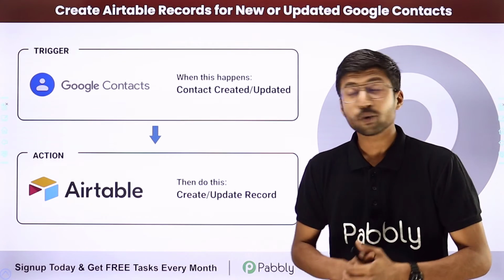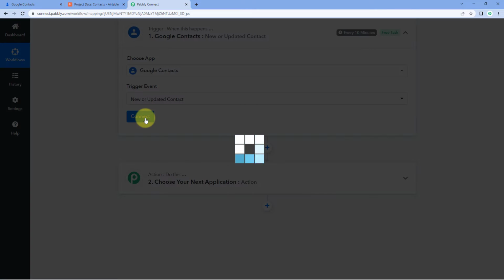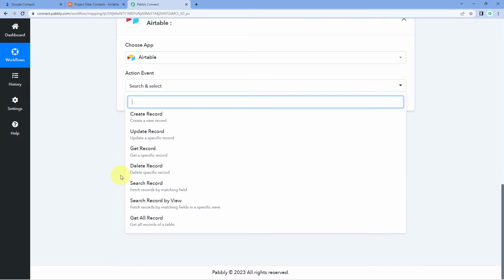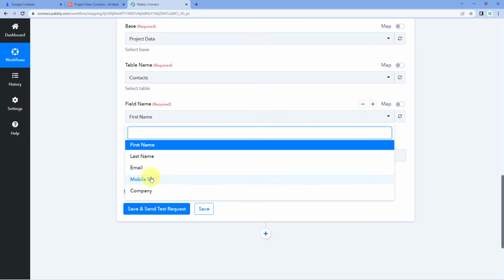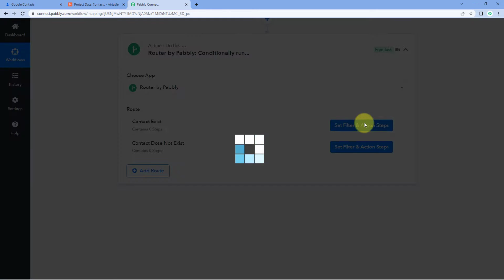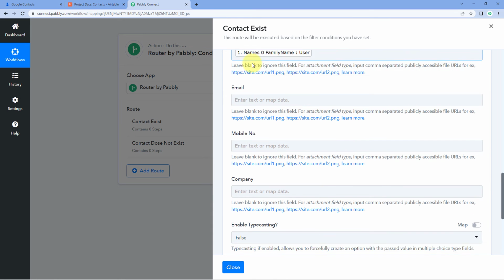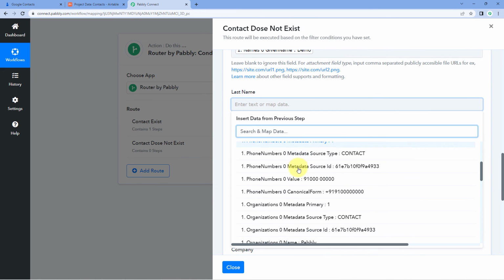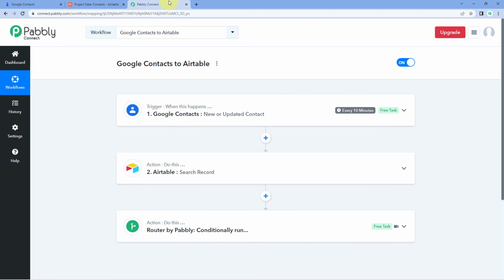How to Create Airtable Records for New or Updated Google Contacts - Google Contacts to Airtable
This video will show you how to create and update Airtable records for your Google Contacts using pabbly connect. With pabbly connect, you can automate the process of creating and updating Airtable records with new or updated information from your Google Contacts. You'll be able to quickly and easily keep your Airtable records up to date. This video will cover the basics of setting up the integration and give you tips for making the most out of the integration. With pabbly connect, you can save time and energy so you can focus on the things that matter most.